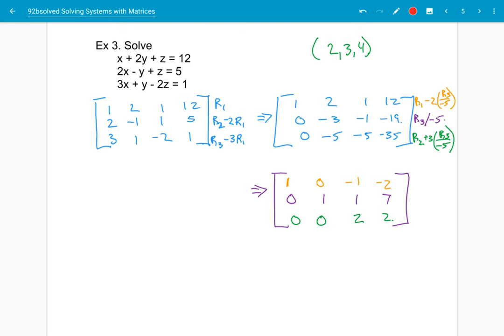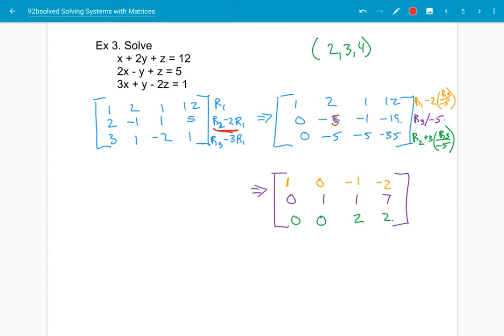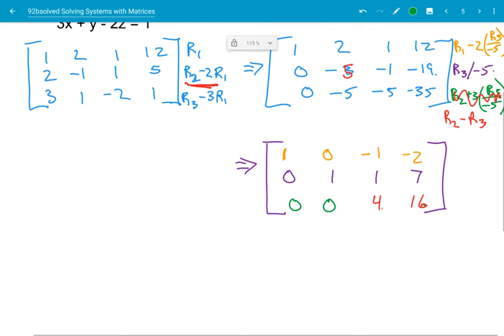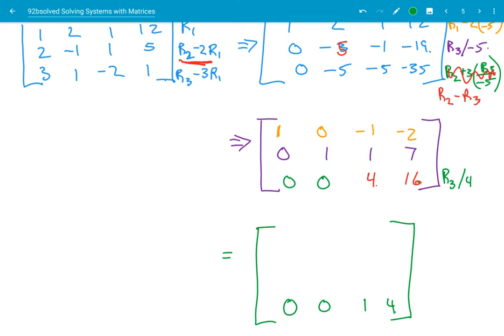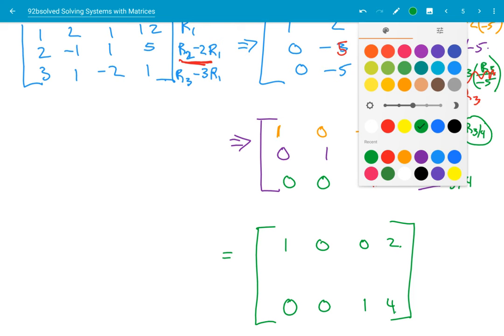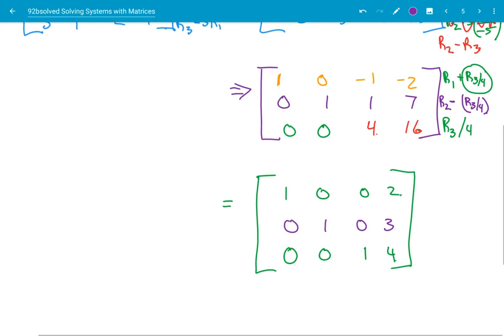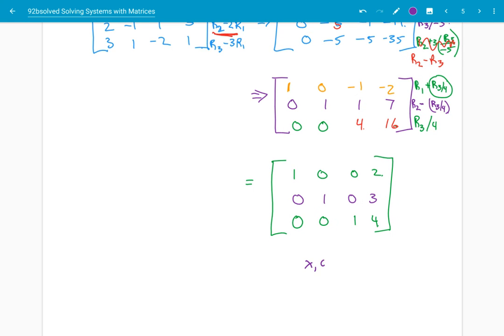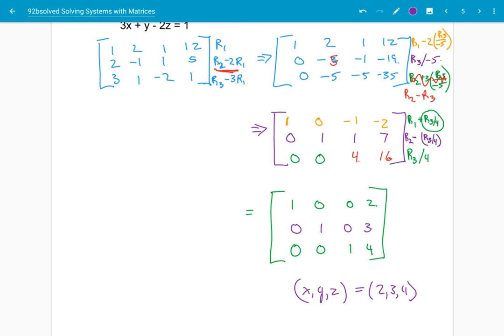MCV4U 9.2b Solving Systems using Matrices part 2